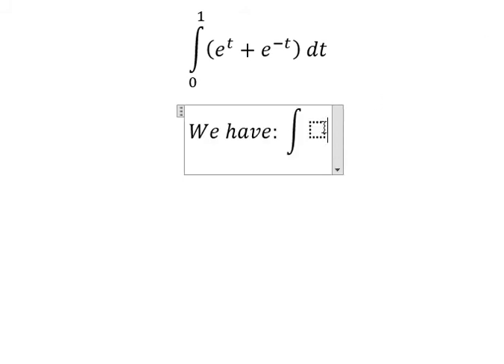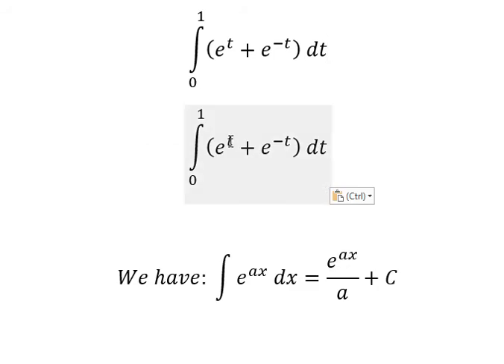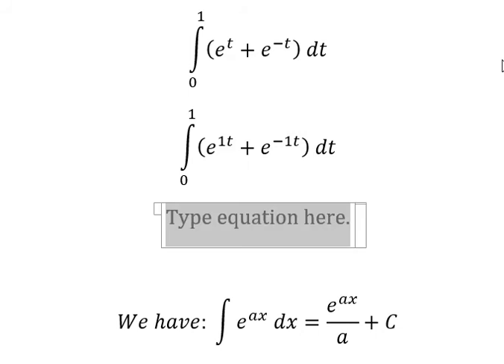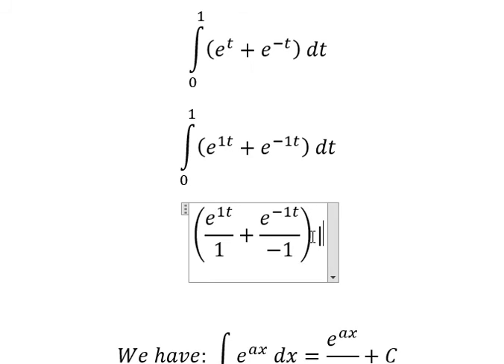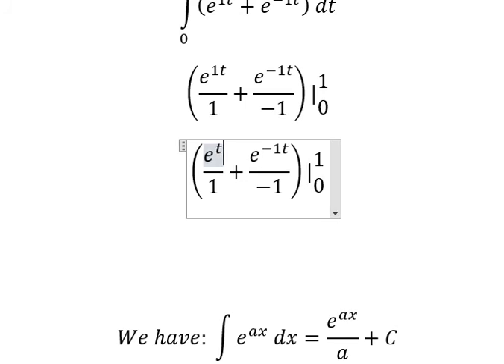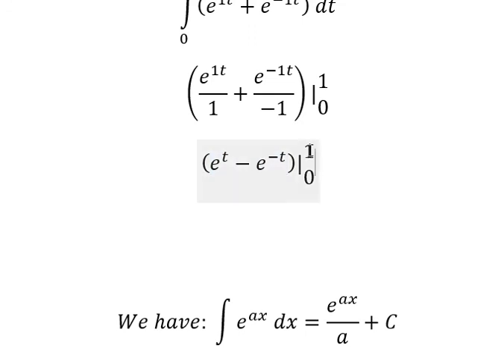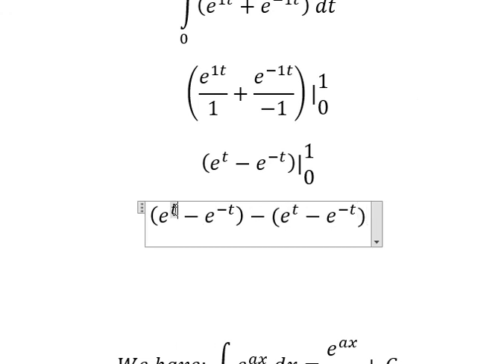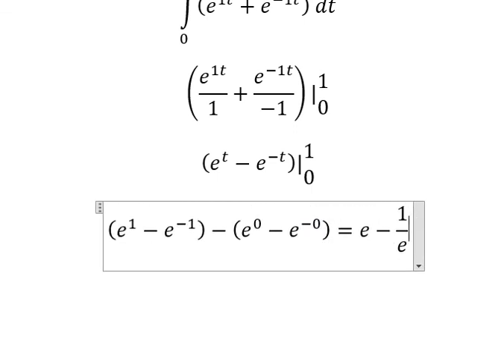Calculus Help: Integral ∫ From 0 to 1 (e^t+e^(-t) ) dt - Techniques - Solutions